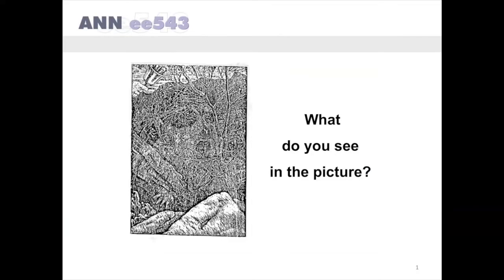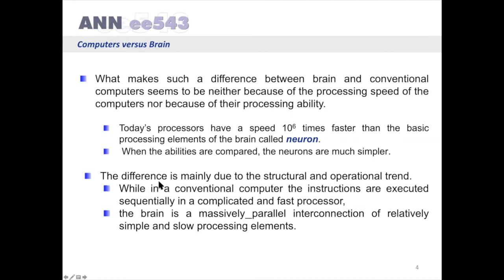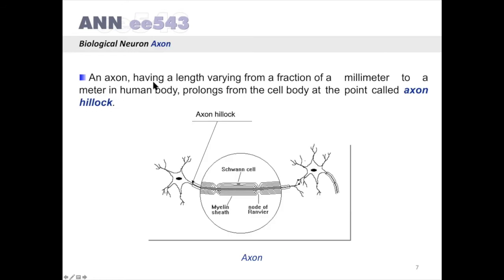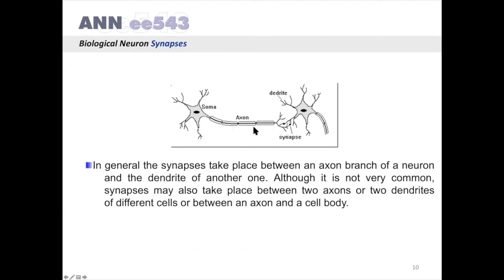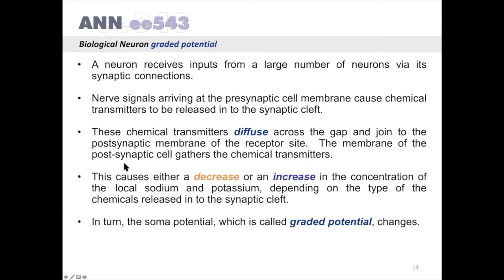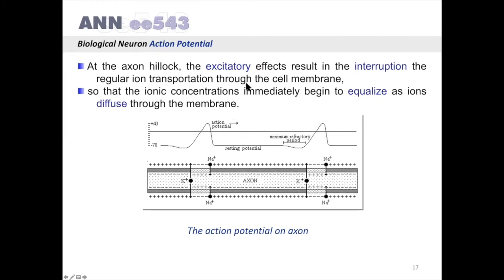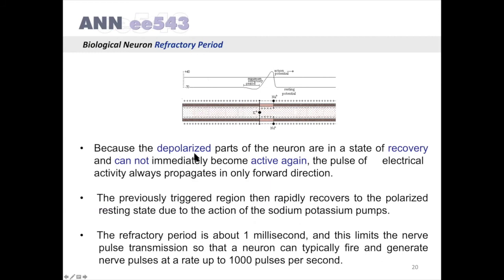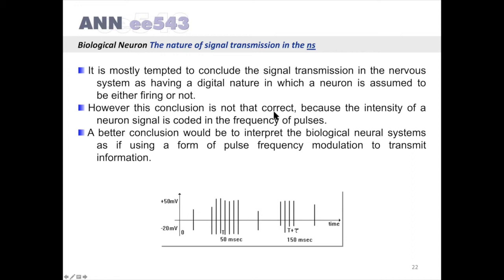EE543 CH1 P1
From Biological to Artificial Neurons Part 1
by Prof. Dr. Uğur HALICI
EE543  Neurocomputer and Deep Learning